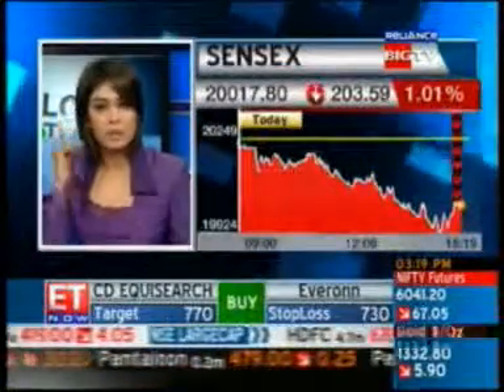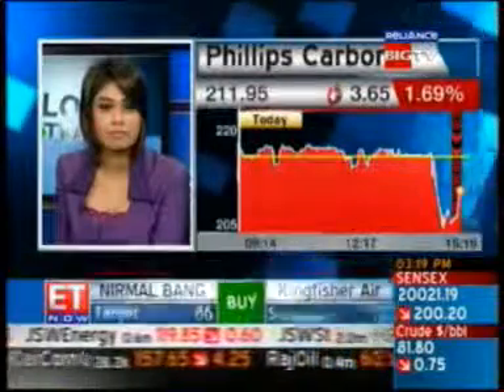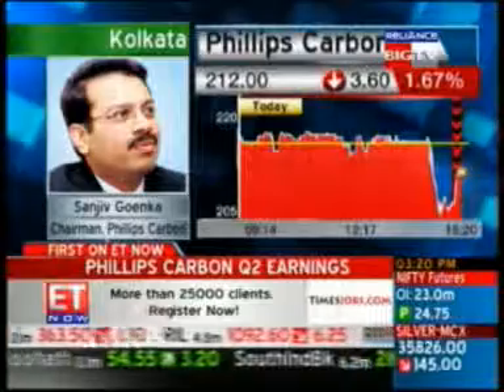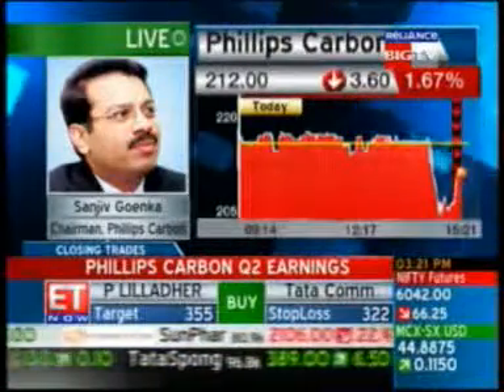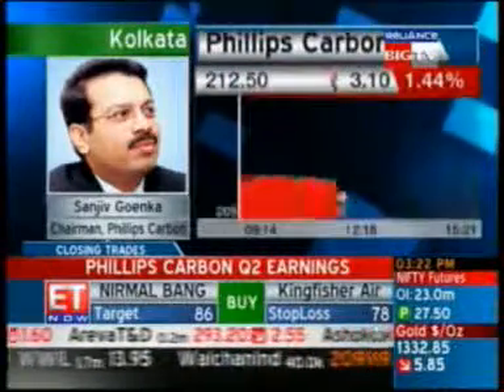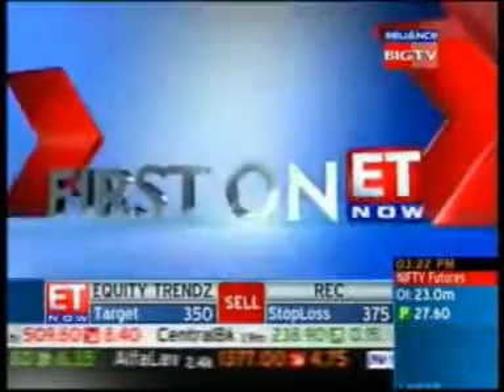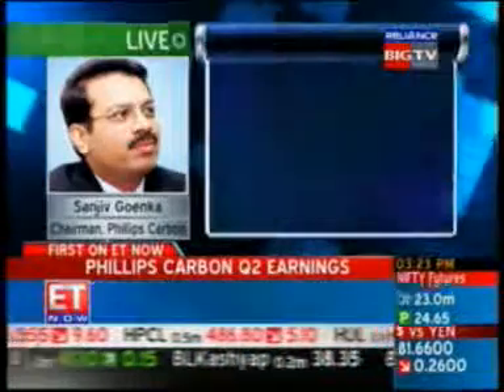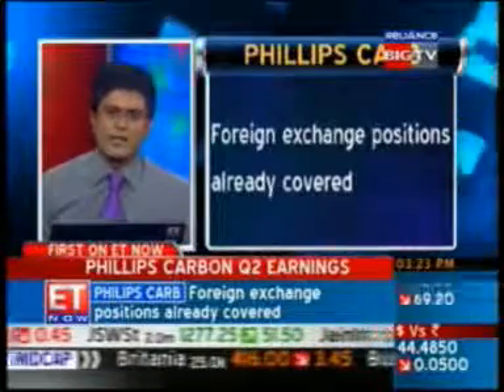ET Now Closing Trades 27 Oct, 320sec. Mr. Sanjiv Goenka Phillips Carbon